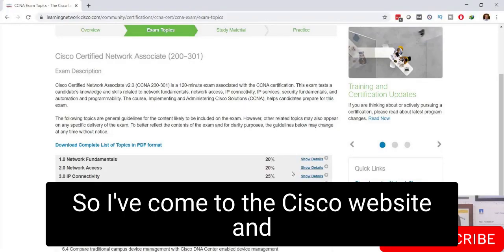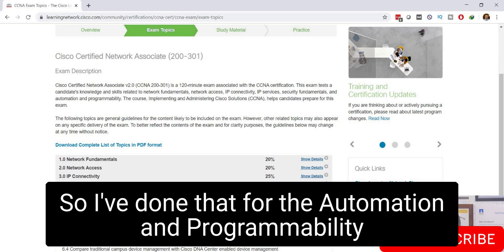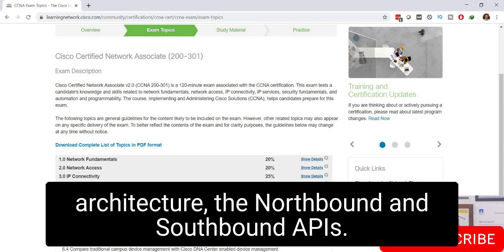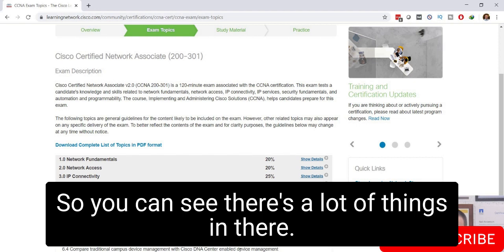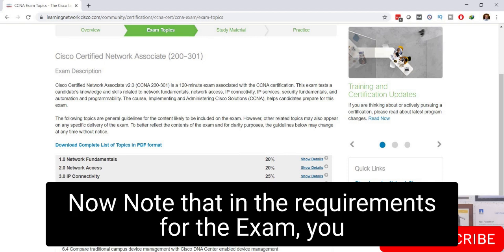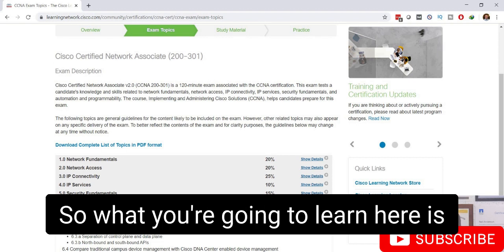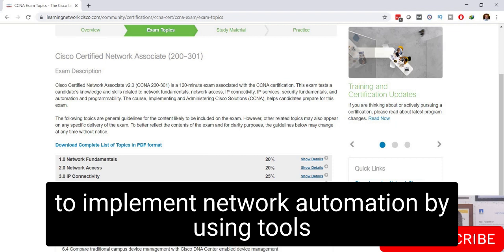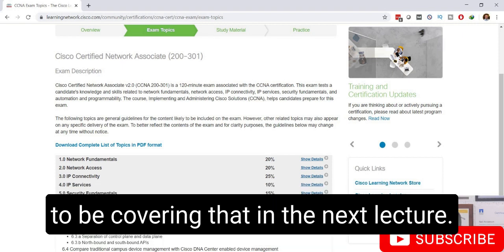Cisco CCNA 200-301 | Network Automation and Programmability | Lecture No 1 Introduction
In this section, you'll learn about network, Programmability and automation. So let's have a look and see what you're going to learn in this section.